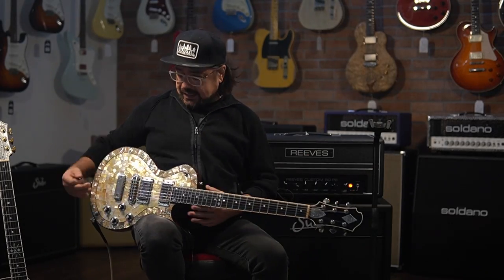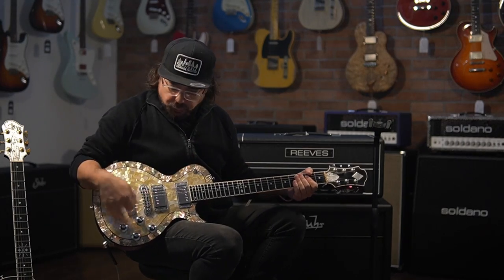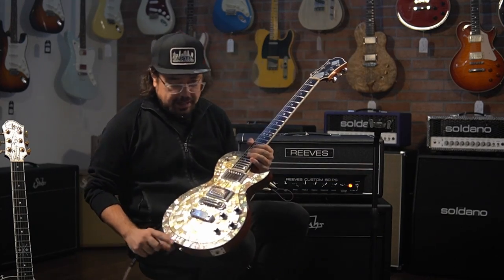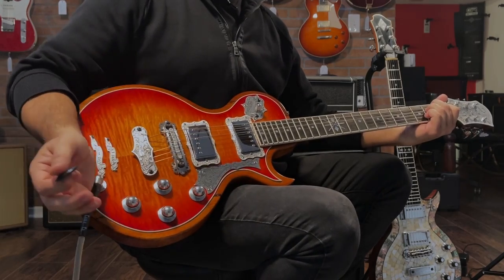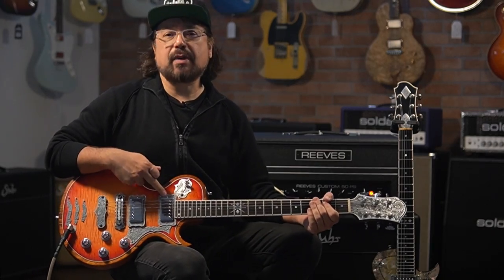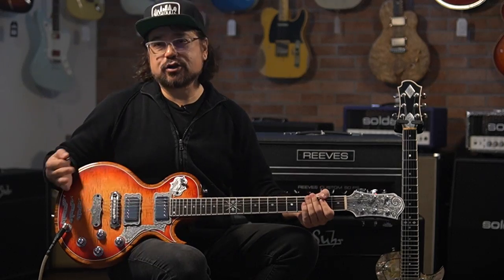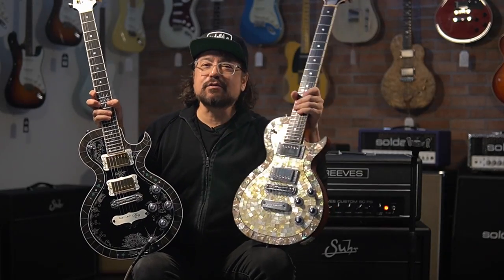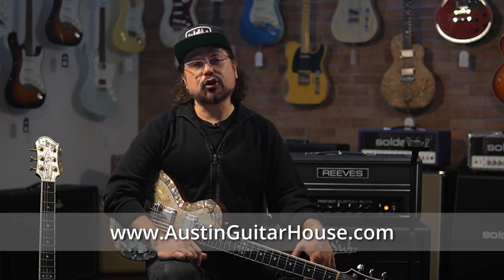Zemaitis Made for Teye & Two Teye Guitars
In this video, Ray Kainz takes a closer look at a very rare guitar handmade by Tony Zemaitis for Teye, and two guitars built by Teye right here in Austin Texas!